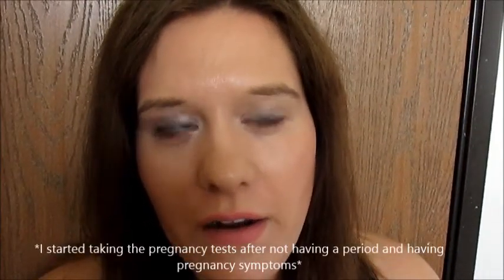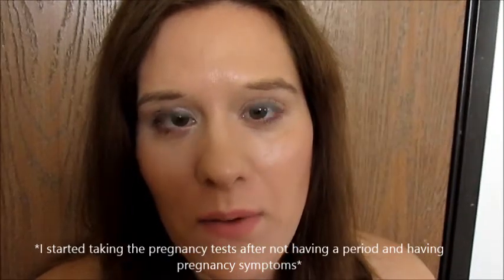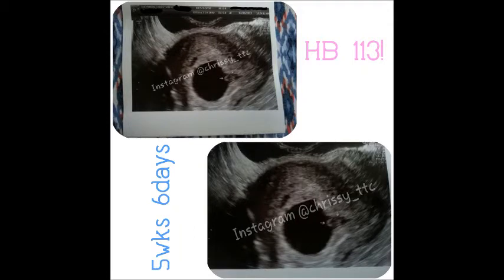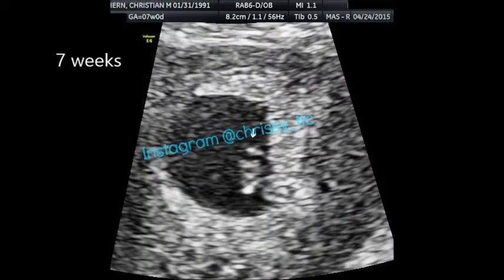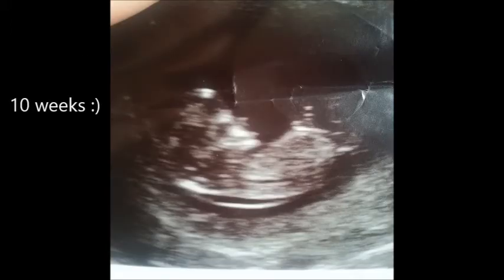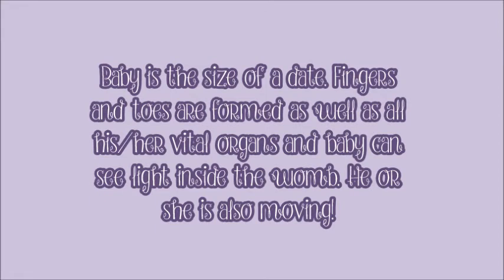10 Weeks Pregnant!! First Pregnancy Vlog|✿MomTopic✿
First Pregnancy vlog! 10 weeks pregnant. I talk about my first few weeks of pregnancy, symptoms and a lot more!

✎ Viewer questions and video request